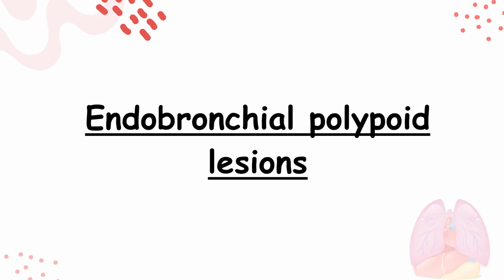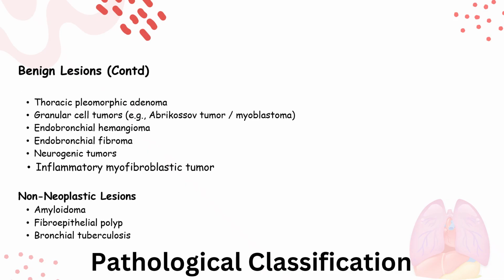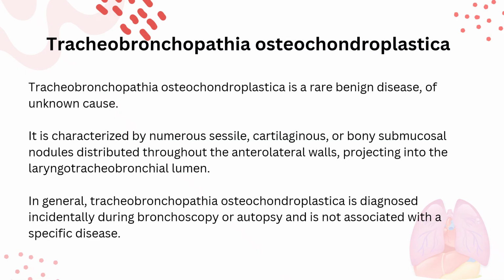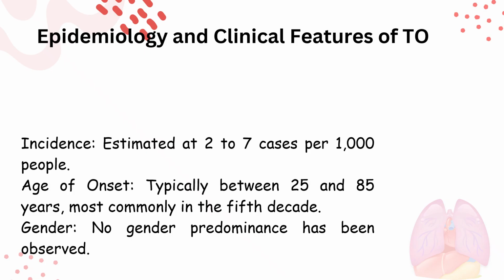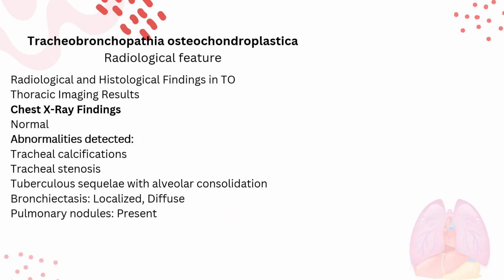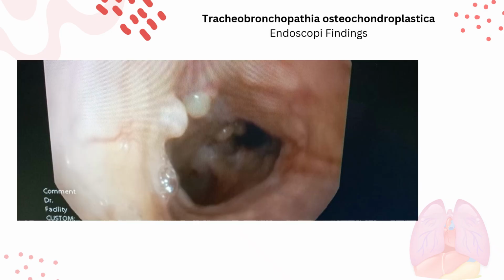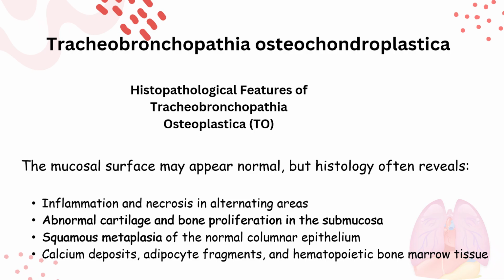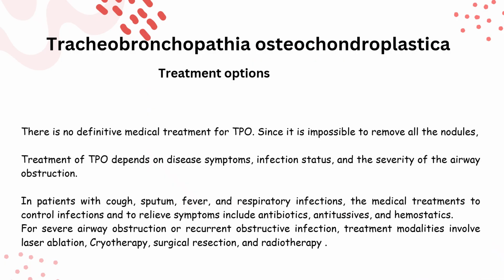Tracheobronchopathia Osteochondroplastica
In our ongoing series on benign endobronchial lesions, it's clear that 'benign' doesn’t always mean straightforward. Real-world cases offer powerful lessons for everyday clinical practice.
This week, we focus on tracheobronchopathia osteochondroplastica—an uncommon but important entity. We welcome your insights and feedback, as your experiences and perspectives are invaluable to our shared learning.